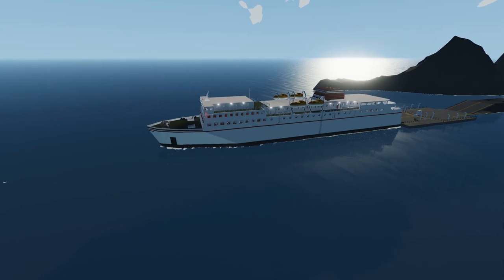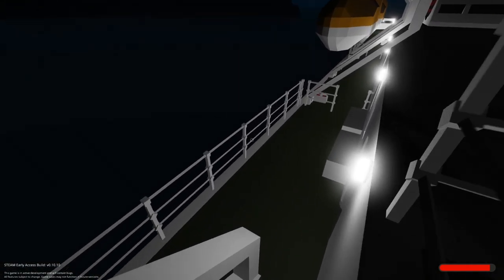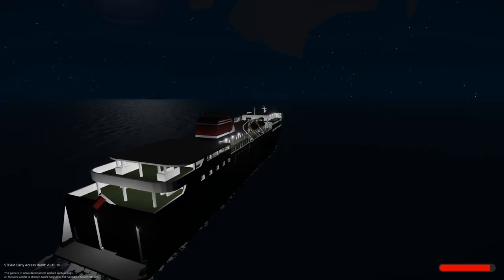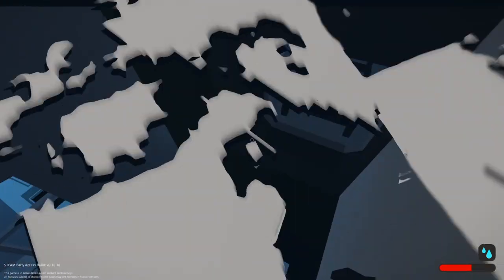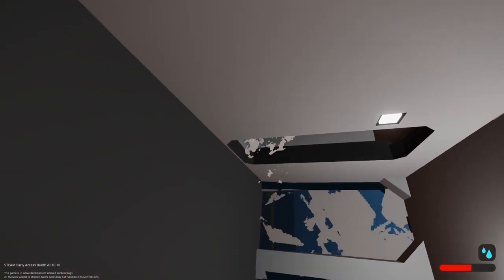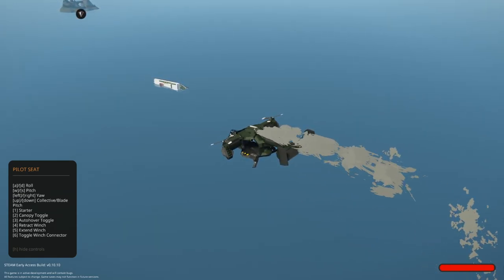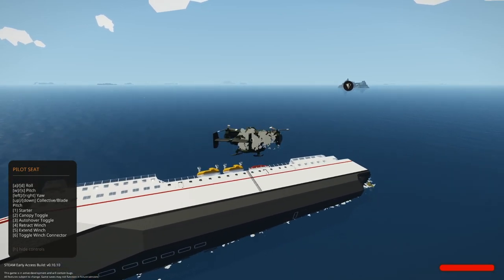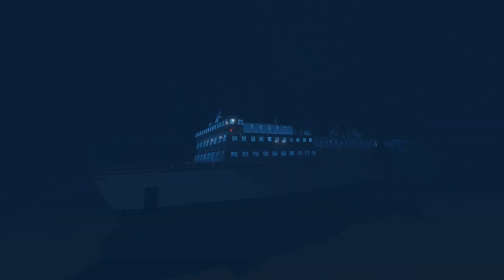FERRY CAPSIZING DISASTER! - Stormworks Sinking Ship Survival Gameplay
Today Camodo Gaming returns to the sinking ship survival series in Stormworks Sinking Simulator! We went tried a new plane and it ends in a disaster. Stormworks is a Coast Guard Build and Rescue Game.